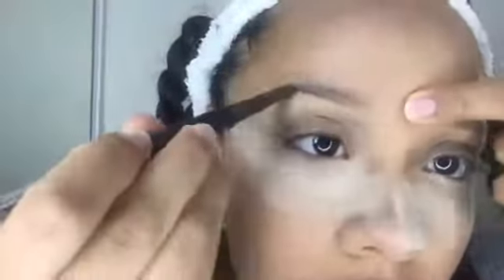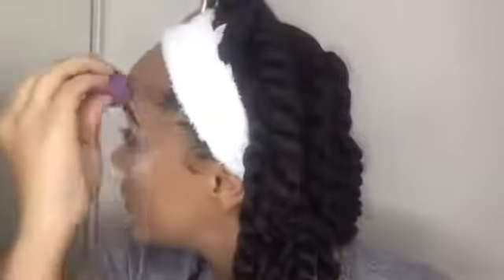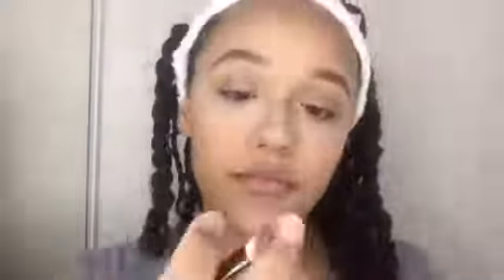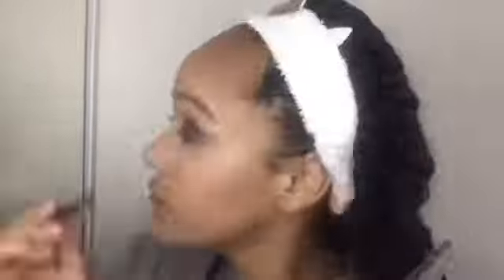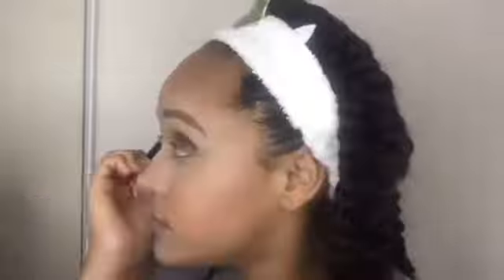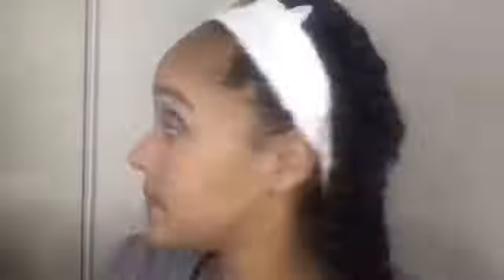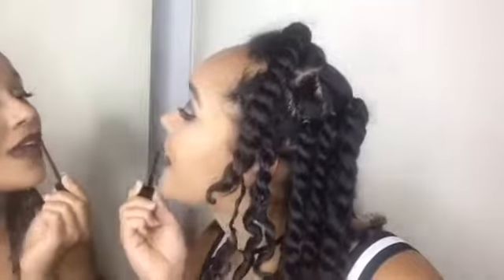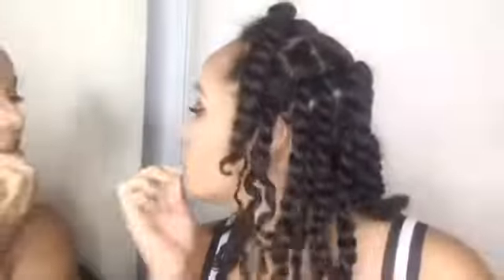My Quick and Easy Everyday Glam Makeup Routine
In this video I’ll show one of my GO TO quick and EASY makeup routines for whenever I want a GLAM look. This look is perfect to dress up just another casual Everyday or slay the night away! Whatever the occasion it’s fun to Glam it up every once in a while!

Have an amazing day and don’t forget to Smile Sparkle Shine☀️🎉